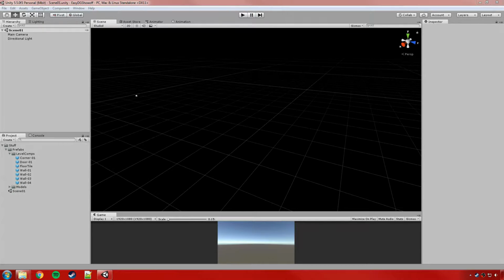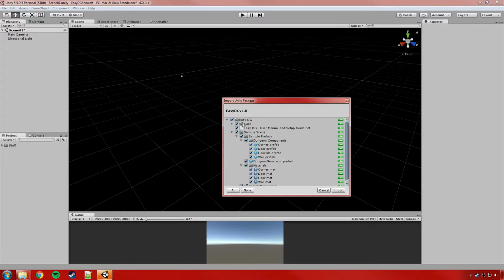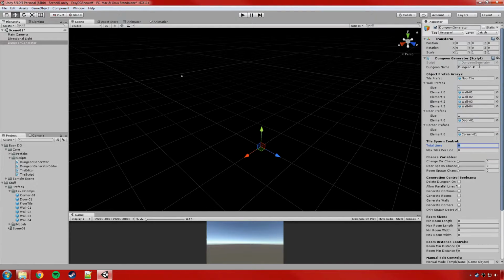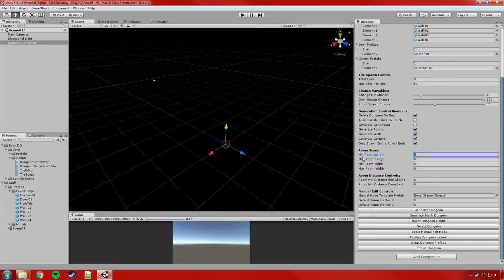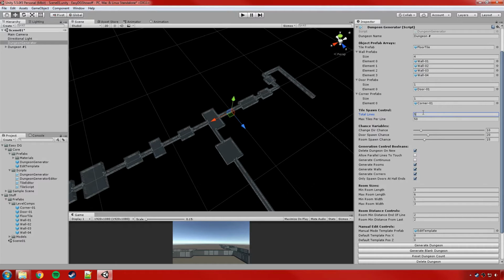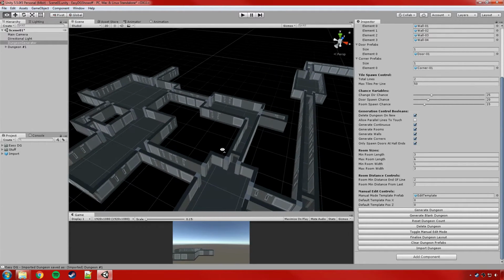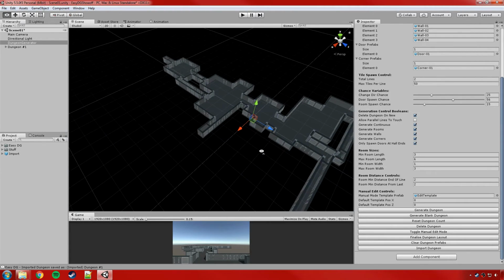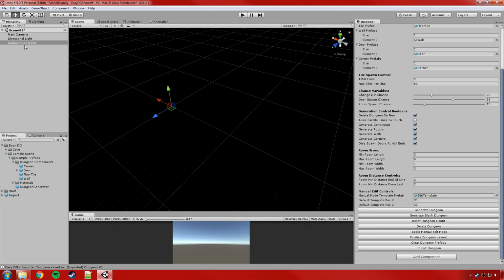Easy DG - Video Guide and How-To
A video covering how to implement and use Easy DG, my new Dungeon Generator system for Unity.

The documentation, available in the package, can also be found

Chapters:
1 - Intro / Prefab and Scene
2 - Importing asset - @ 3:34
3 - Setting up the Generator - @ 5:22
4 - Generator Variables - @ 6:17
5 - Manual Edit Mode template - @ 11:30
6 - Generating a Dungeon - @ 12:24
7 - Dungeon Prefab / Other functions - @ 14:31
8 - Manual Edit Mode - @ 17:29
9 - Generating a blank Dungeon - @ 19:33
10 - Adjusting Manual Edit Mode start pos - @ 20:25
11 - Further prefab examples / conclusion - @ 21:20.